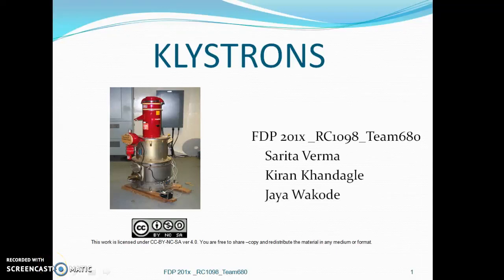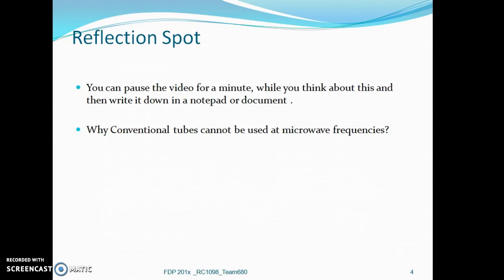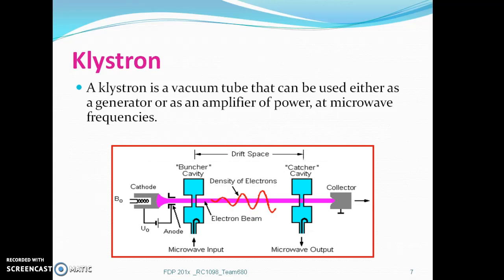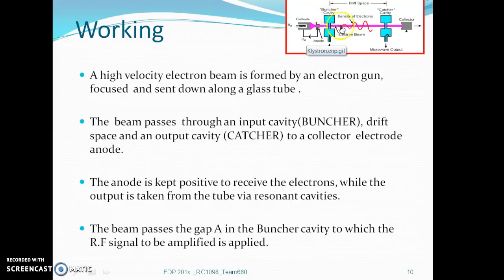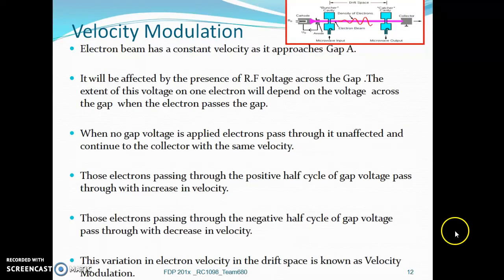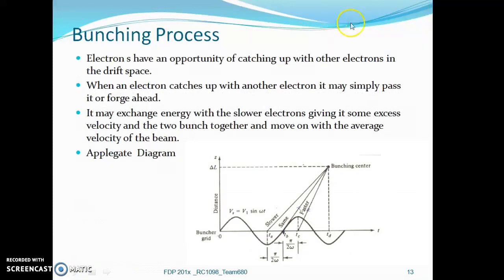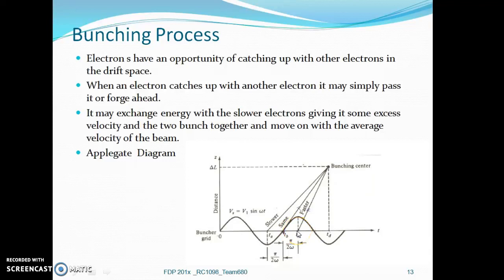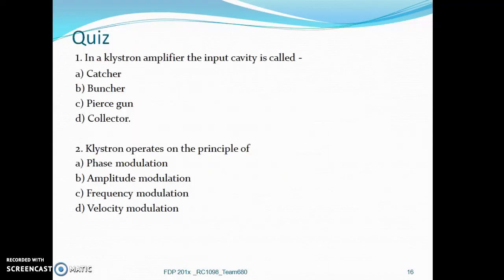Recording 2 klystron